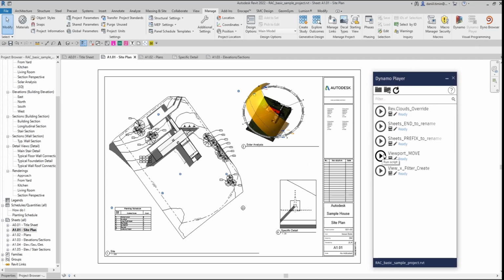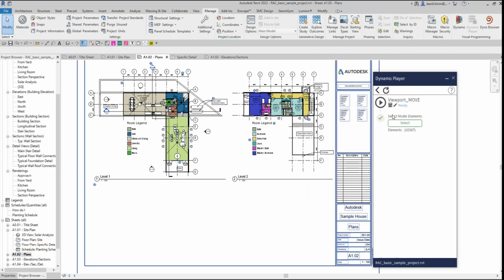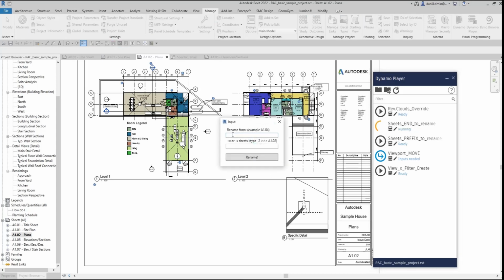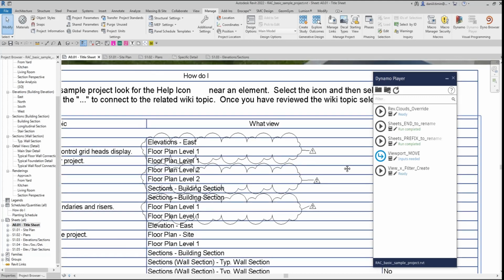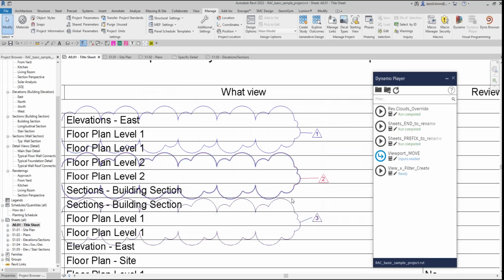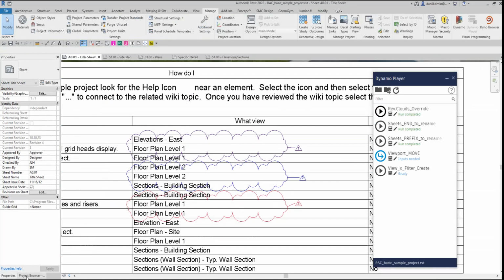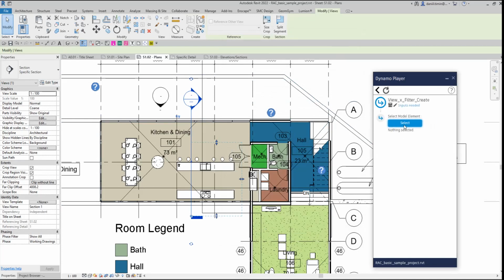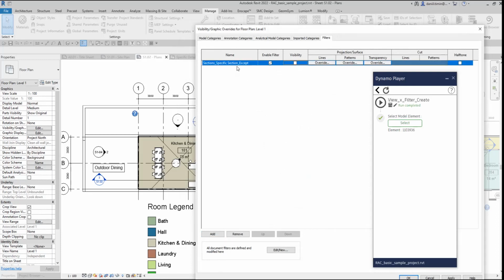4 Revit dynamo scripts for everyday use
Scripts mentioned:
1. Viewport_MOVE.dyn
2. Sheets_END_to_rename.dyn
    Sheets_PREFIX_to_rename.dyn
3. Rev.Clouds_Override.dyn
4. View_x_Filter_Create.dyn